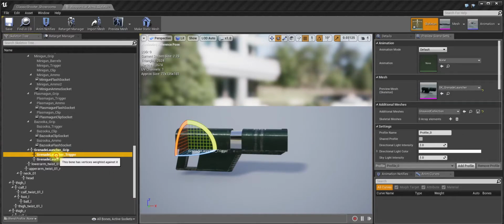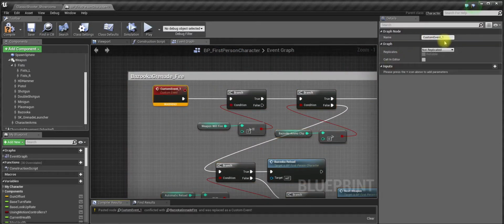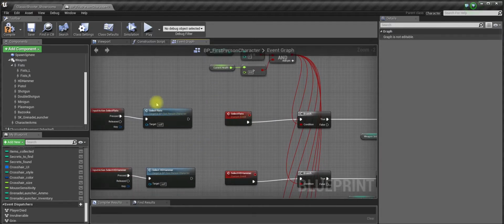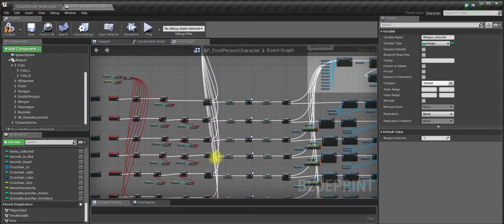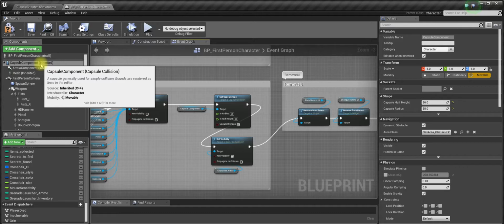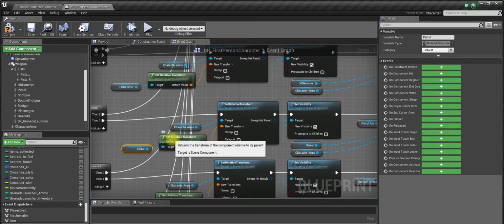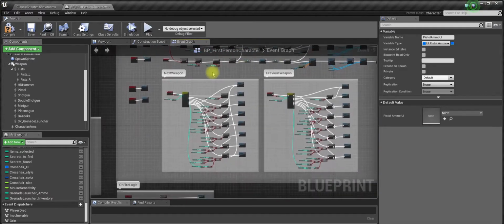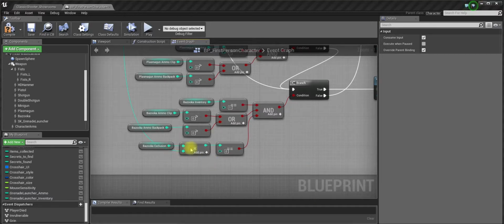ClassicShooter 09 06 gLauncher Weapon Selection Logic